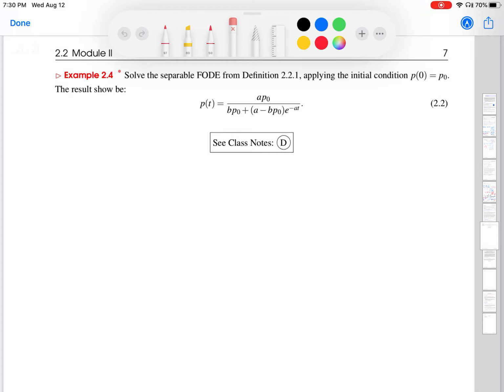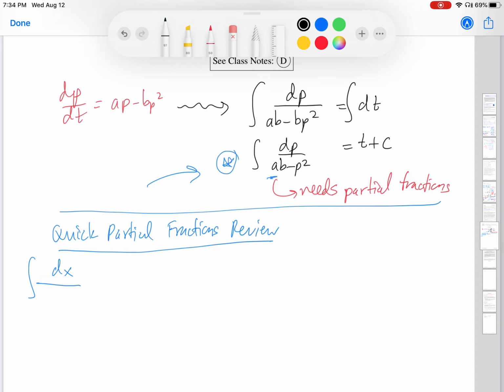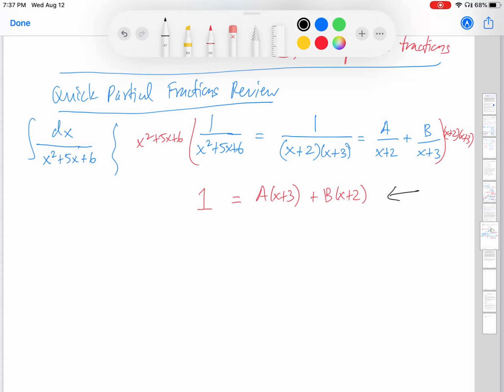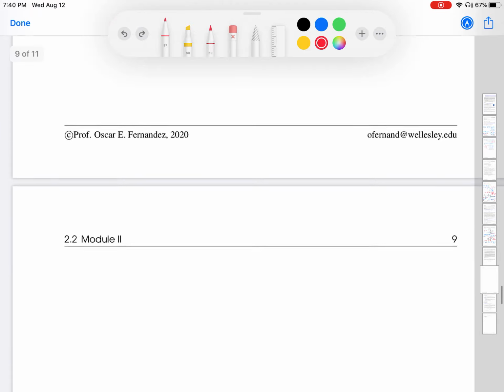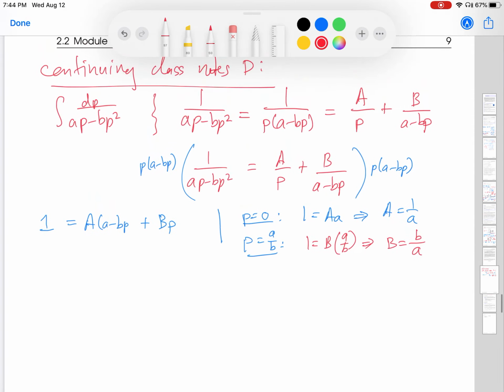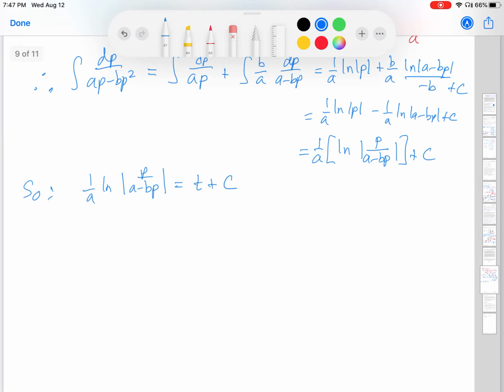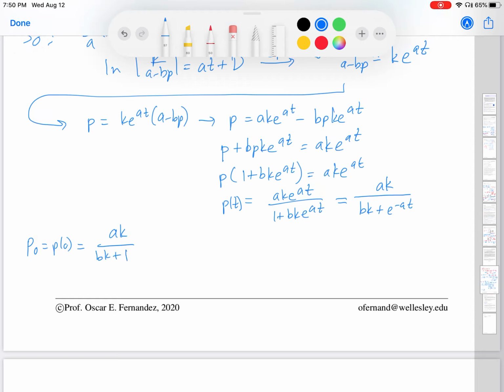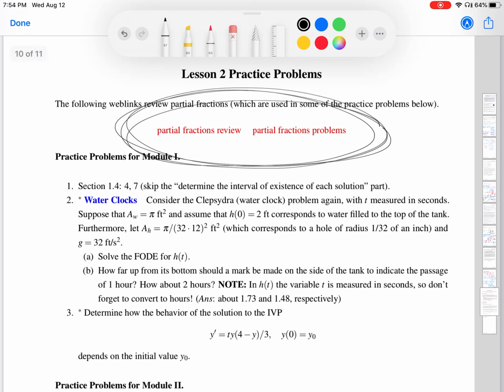Solving the logistic ODE | Wellesley College Differential Equations w/Applied Linear Algebra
This video illustrates how to solve the logistic ordinary differential equation.